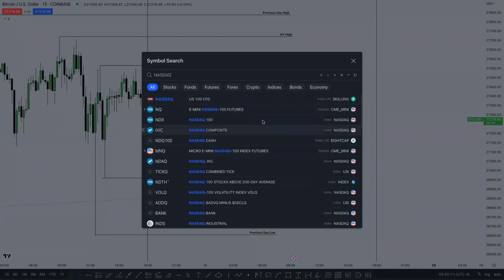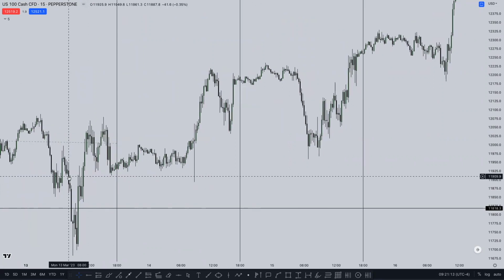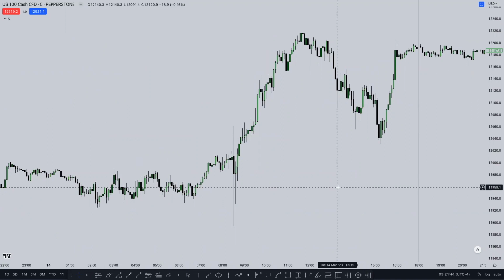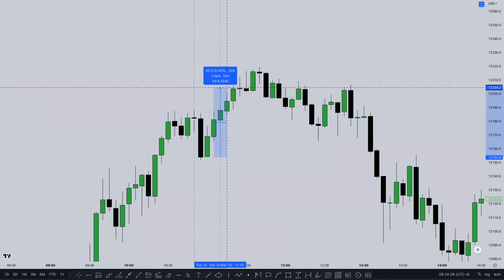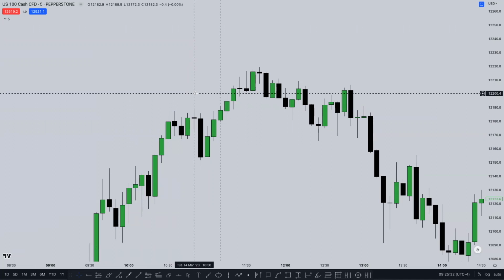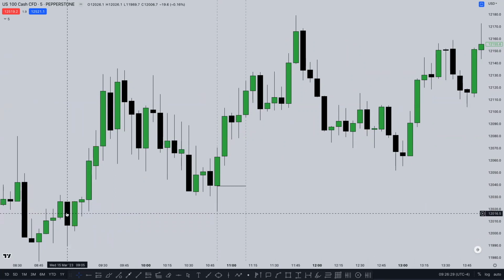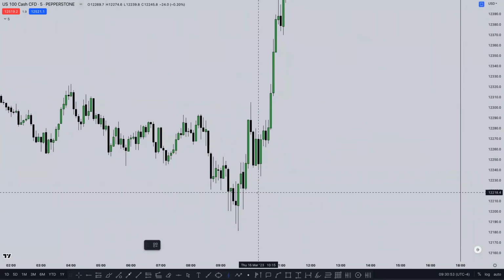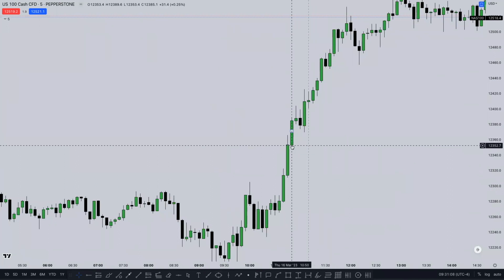NYSE Time Macro Practicality: ICT's 10:50AM MACRO EXPLAINED!